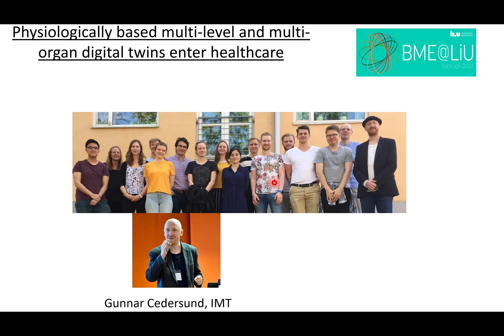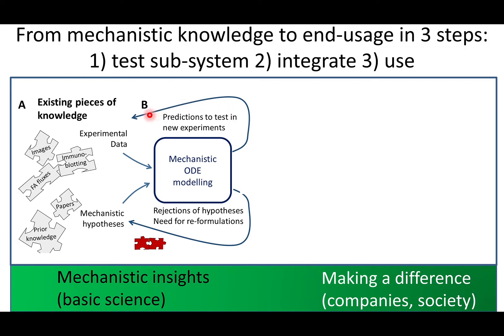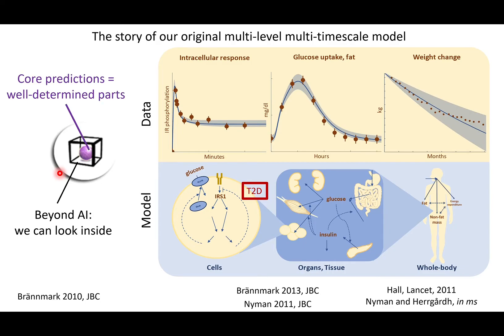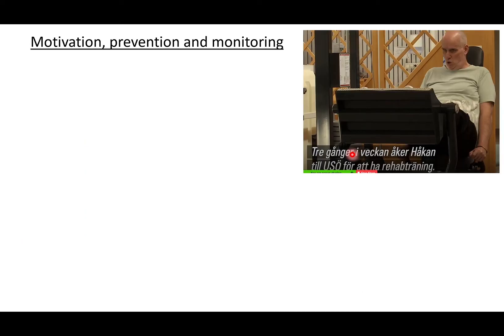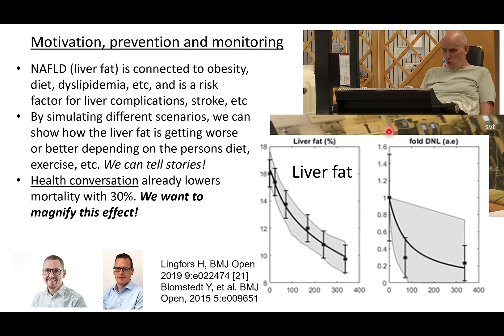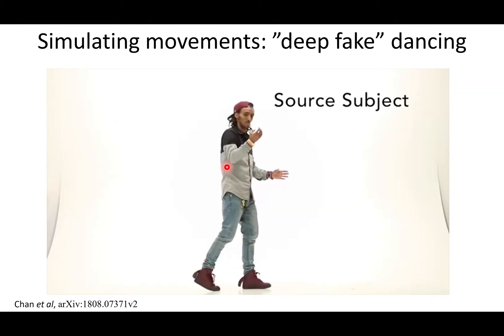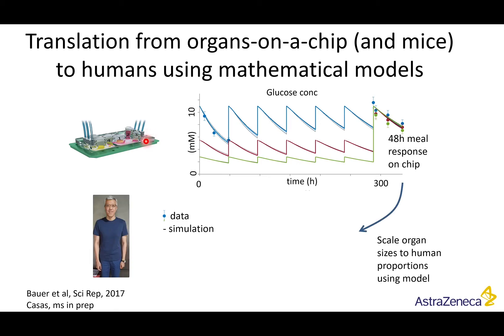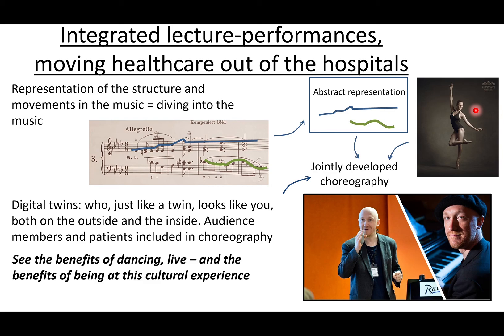Lecture at BME@LiU held in Feb 2021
This is a pre-recorded video of a lecture I will hold at a local workshop at Linköping university, arranged by us at the Department of Biomedical Engineering. It gives a general overview of what we do in my research group. If you want to see the ensuing Q&A-session, some of the other lectures at the event, or interact with us in the poster sessions, etc, here is a link to the event. It happens this Thursday, i.e. February 18, 2021. Welcome! :)